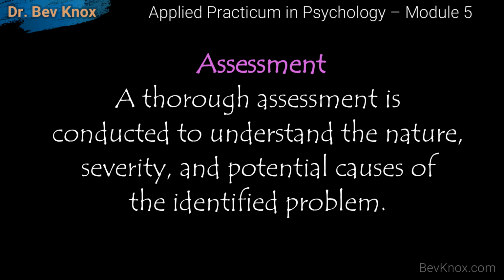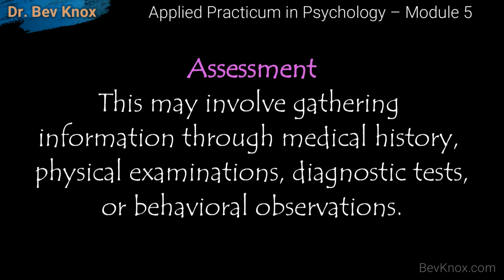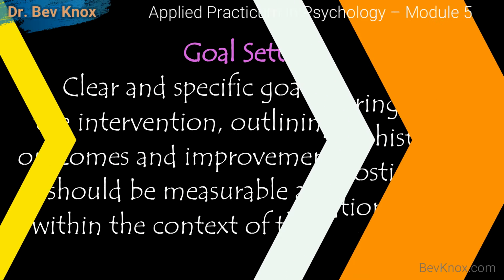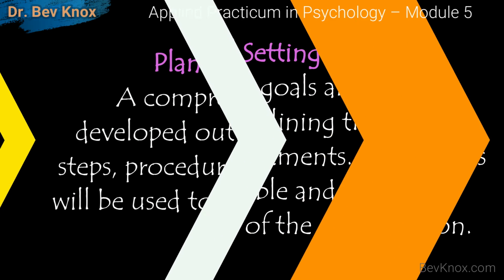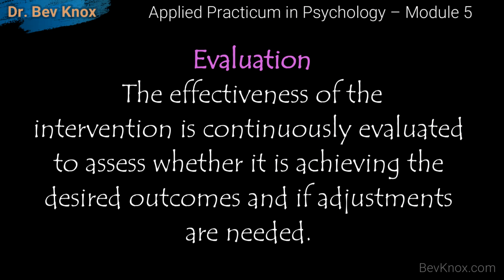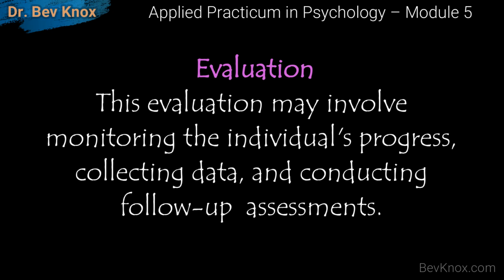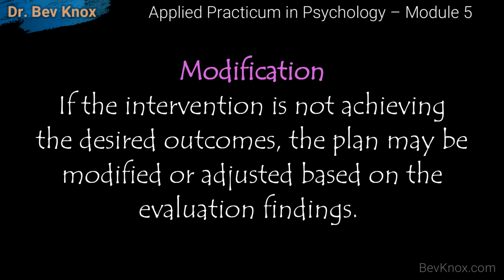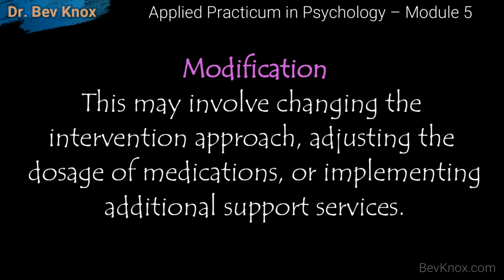Clinical Interviews and Assessments - Applied Practicum in Psychology - Module 5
This course consists of eight modules (Mods 1-8). We will review the learning objectives for each module.

Module 5 - Perspectives in Abnormal Psychology; Clinical Interviews and
Assessments / --DSM-5-TR; Stigma of Mental Illness.

A clinical intervention is a procedure or approach implemented in a clinical setting to improve, maintain, or assess a person's health. It involves actions designed to have a specific outcome, such as treating a condition, managing symptoms, or enhancing overall well-being. These interventions can range from medical procedures and medications to behavioral changes and counseling.